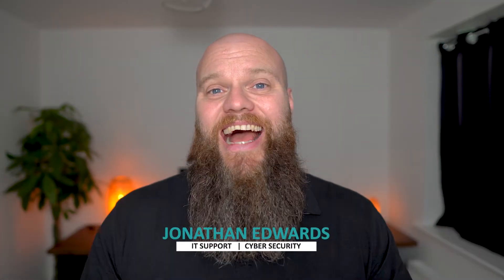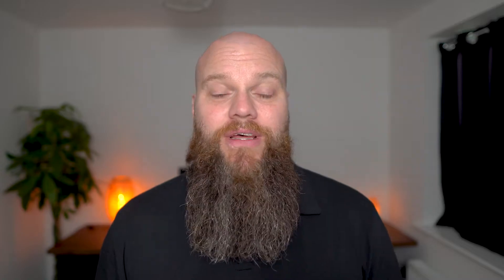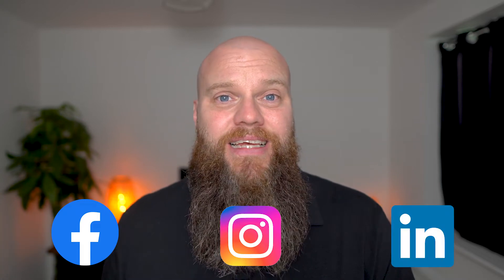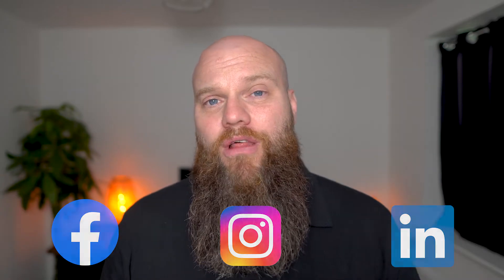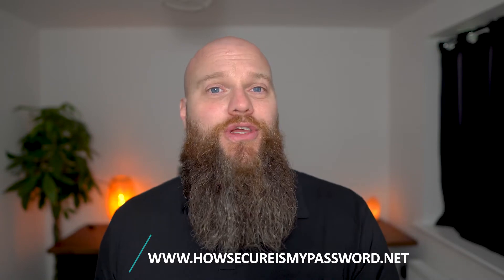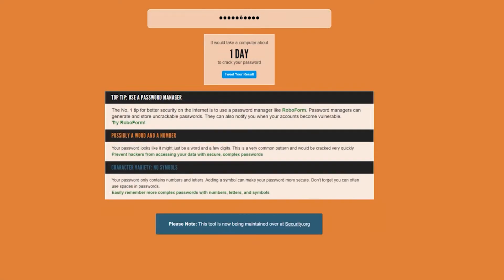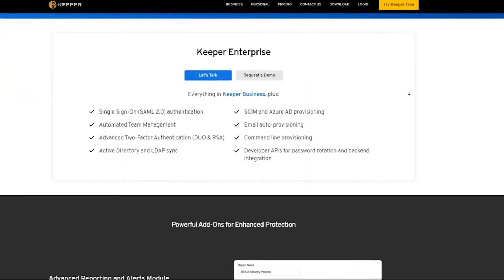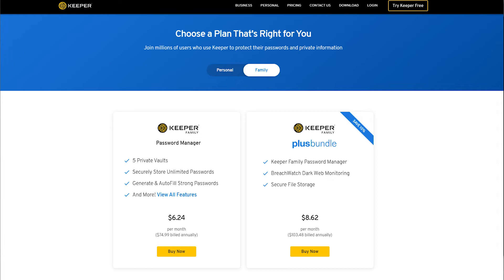The Best Cyber Security Tips for Beginners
In today's video I will give you four Cyber Security tips that you can implement today. Two of my recommendations are completely free!

00:00 Easy Cyber Security Tips
00:21 Who Am I?
00:36 Two-Factor Authentication
01:46 Authy
03:00 Password Manager
03:46 Test your password
04:33 Keeper Security
05:44 DNS Filtering
07:31 Quad9
08:05 Anti-virus software
09:00 Sophos